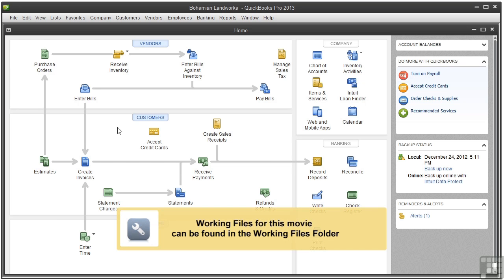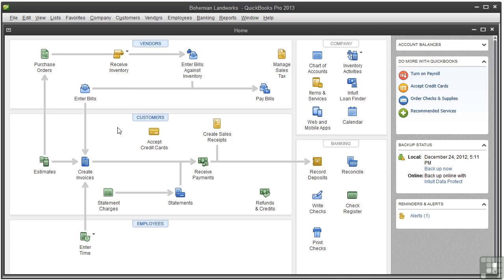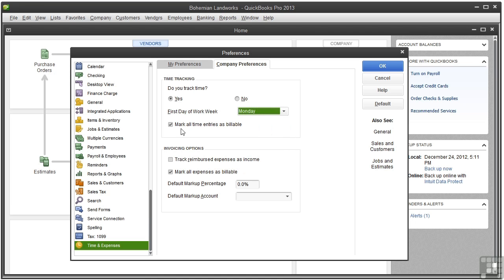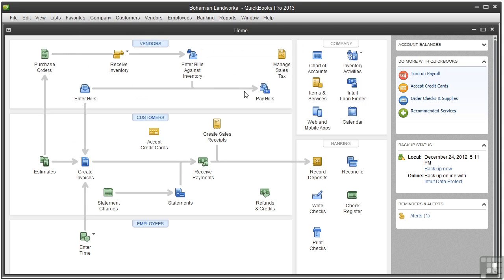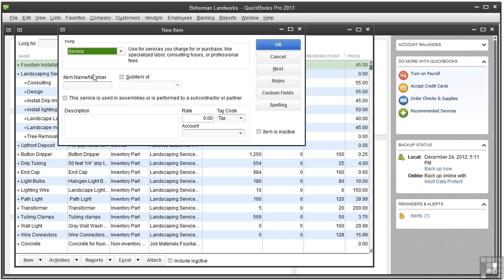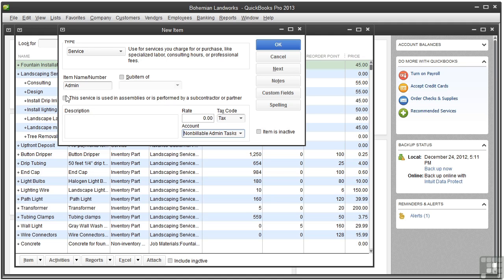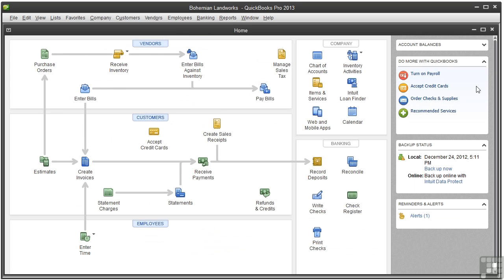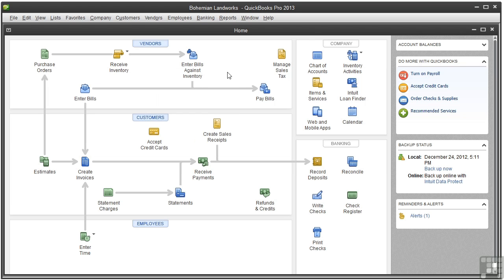QuickBooks 2013 Tutorial | Tracking Time